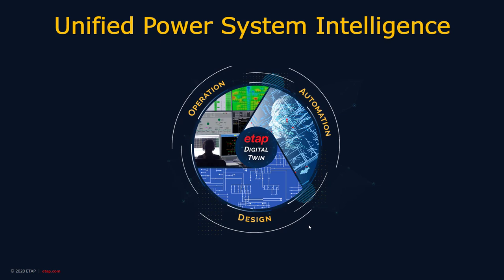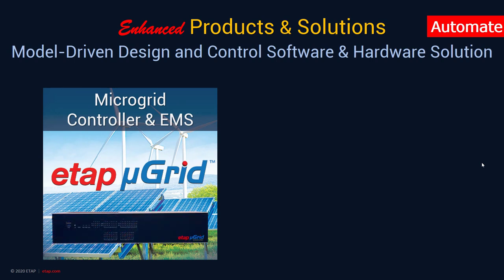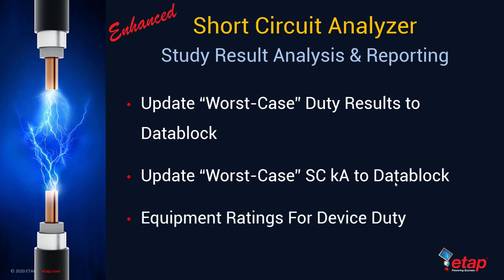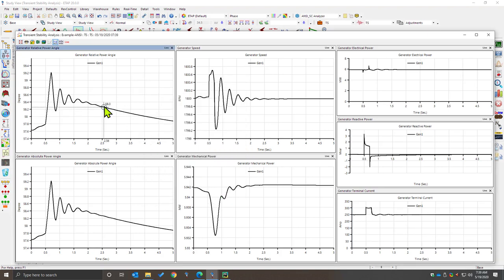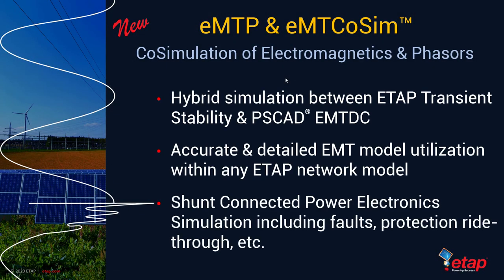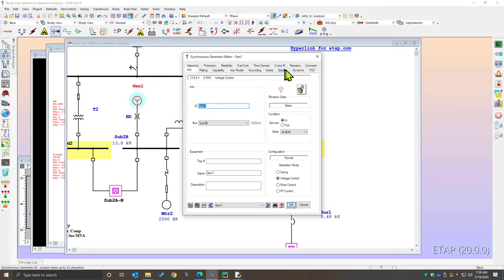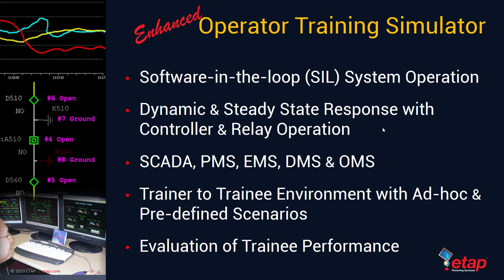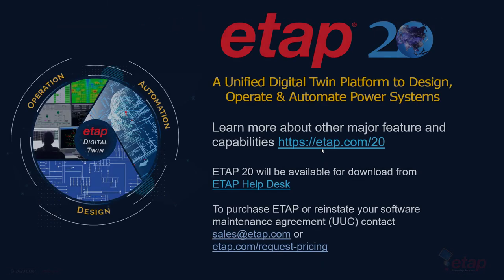ETAP 20 - A Unified Digital Twin Platform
- ETAP 20 Release makes advances in data management, efficiency, flexibility, interoperability, asset modeling, and network analysis applications. In this webinar, learn about some of the significant features and powerful capabilities that are a must have in your power system tool-set.